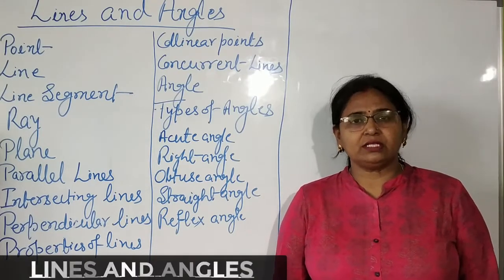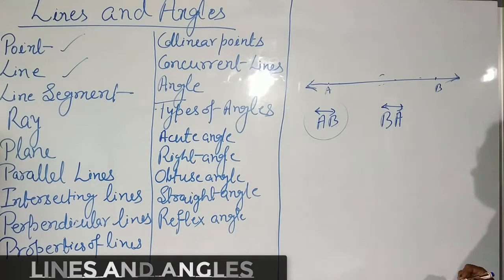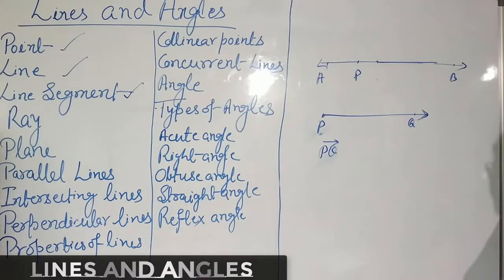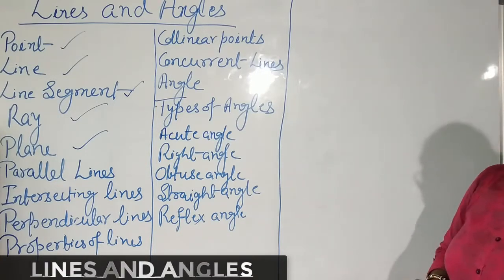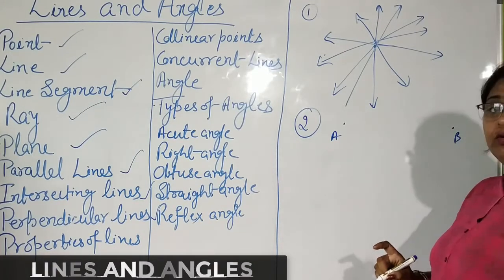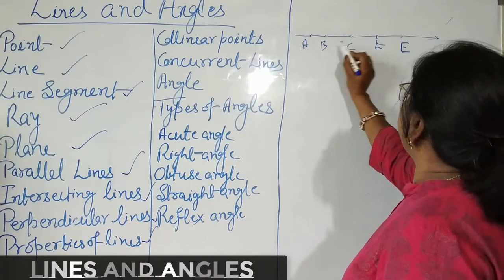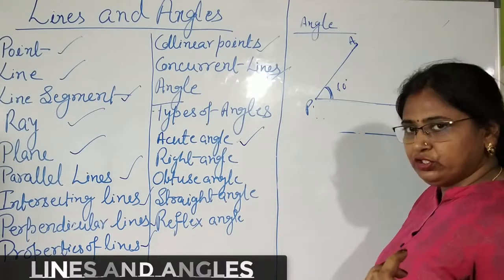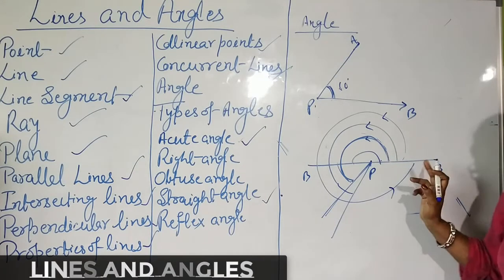LINES AND ANGLES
BASIC GEOMETRIC PROPERTIES OF LINES AND ANGLES.